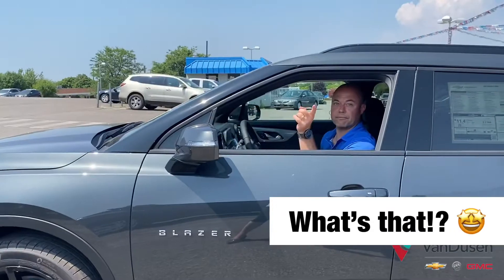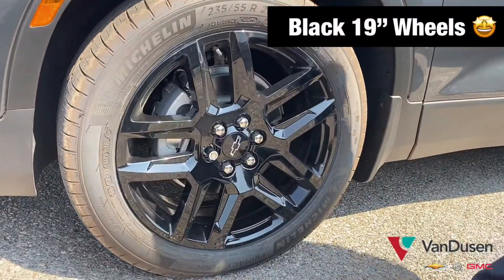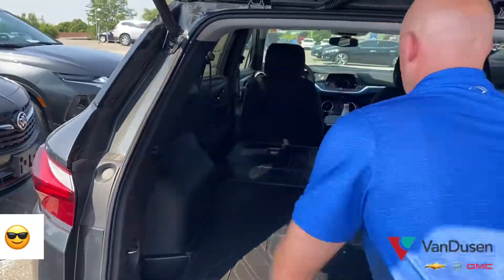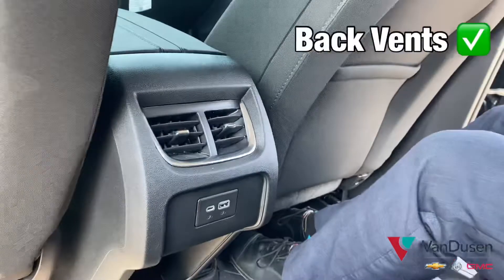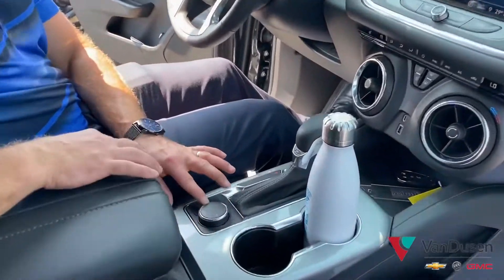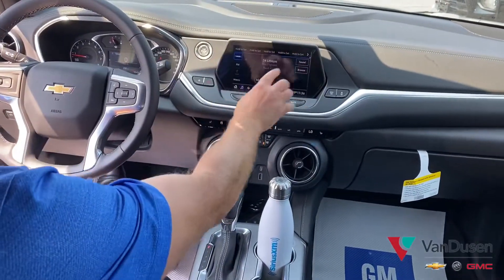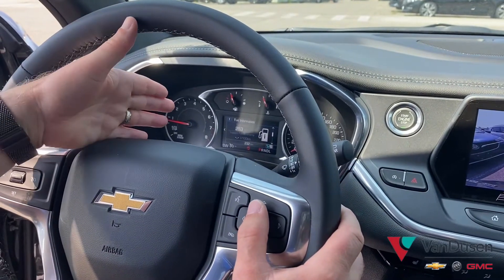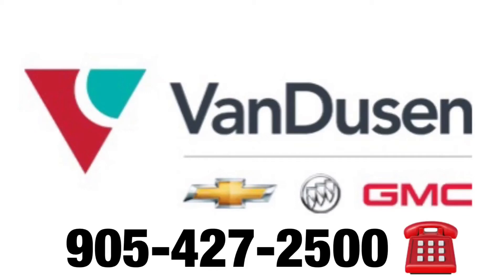2020 Chevrolet Blazer LT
VanDusen GM in ajax presents a walkaround presentation on the 2020 Chevrolet Blazer LT.

Buy from home with our Build Your Deal button.  You can pick your preferred payment, appraise your vehicle, submit and process your credit application, take a deposit and deliver it to your front door.  It gives you choice to shop from home and buy on-line for your next vehicle.

Want to see us in person?  Serving the Durham Region at 427 Bayly Street East in Ajax, Ontario.  Just east of Pickering and west of Whitby and Oshawa.

This 2020 Chevrolet Blazer leaves the past behind with sharp styling, premium crossover comfort and extreme refinement levels.

Long gone are the days of the sturdy Blazer truck, and this reinvented 2020 Chevrolet Blazer is the next best thing. Refined, elegant, seriously stylish and designed aggressively, it is a potent and highly capable crossover SUV that is big on practicality, passenger comfort and premium driving experiences.

This grey SUV has an automatic transmission and is powered by a 308HP 3.6L V6 Cylinder Engine.

Our Blazer's trim level is LT. This aggressively styled, ultra modern Chevrolet Blazer comes standard with a long list of options including aluminum wheels, HID auto on and off headlamps, a 6 speaker audio system with an 8 inch display, Bluetooth, SiriusXM, OnStar, Chevrolet 4G LTE and available built-in Wi-Fi hotspot for up to 7 devices, heated front bucket seats, a leather steering wheel, a 4.2 inch driver informational display, keyless entry and engine start, cruise control, dual zone climate control, an HD rear view camera and much more. This vehicle has been upgraded with the following features: Heated Seats, Remote Start, Rear View Camera, Bluetooth, Onstar, Siriusxm, Aluminum Wheels.